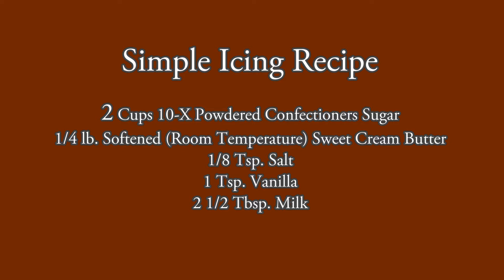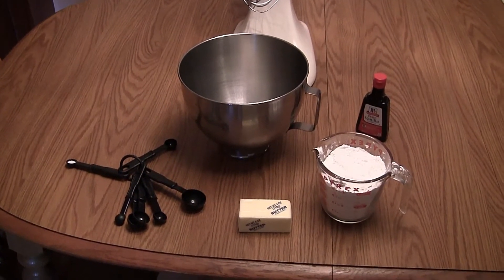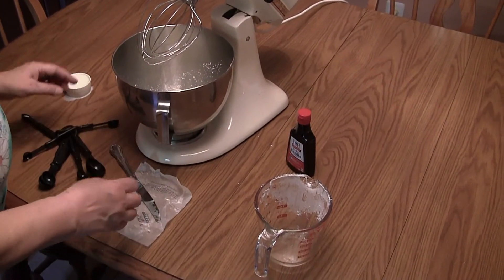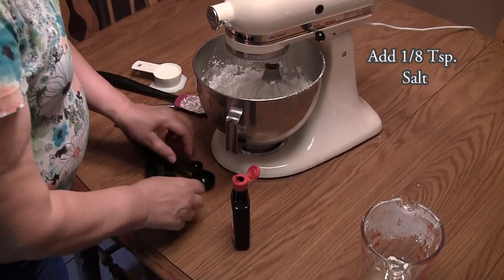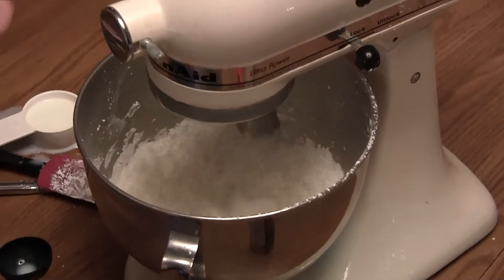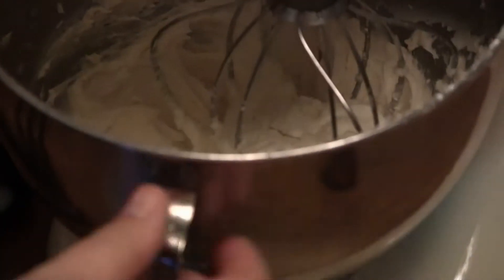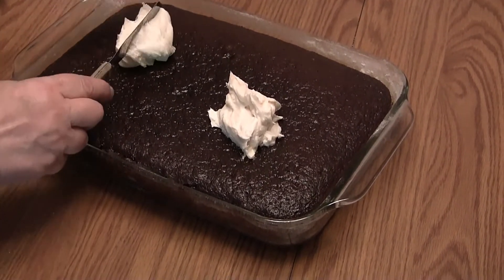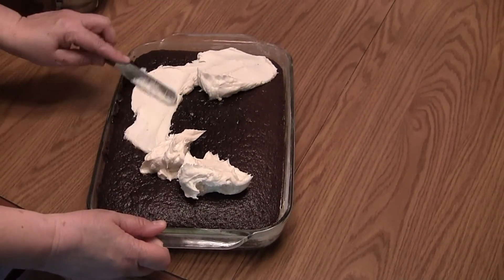Simple Icing Recipe for the Best Moist Chocolate Cake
By popular request, here's a video showing you how to make the recommended icing for the Best Moist Chocolate Cake. to print the recipe for both the icing and for the world's best chocolate cake.